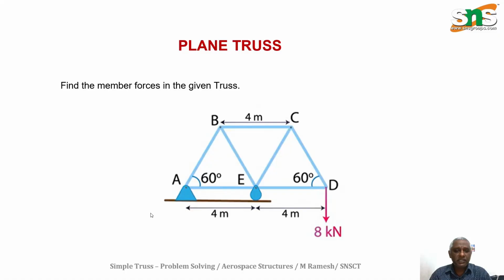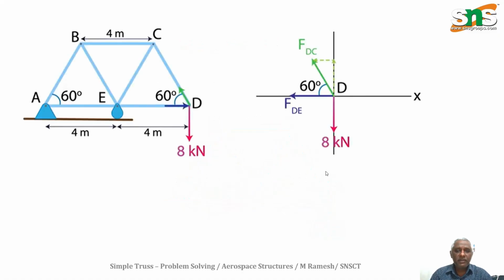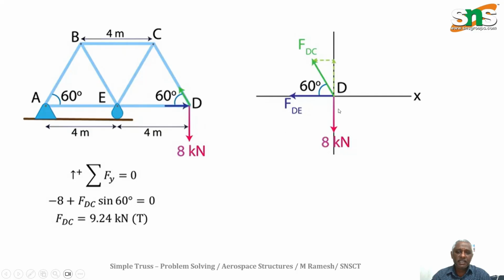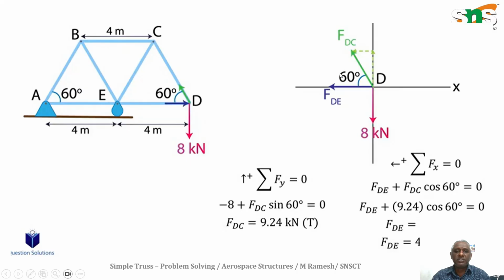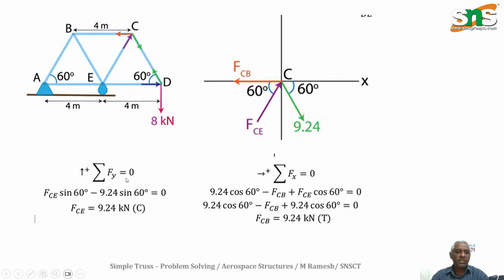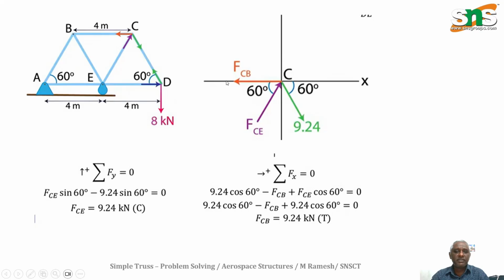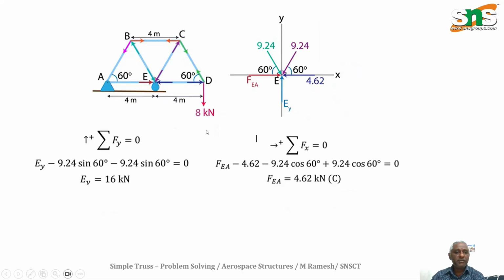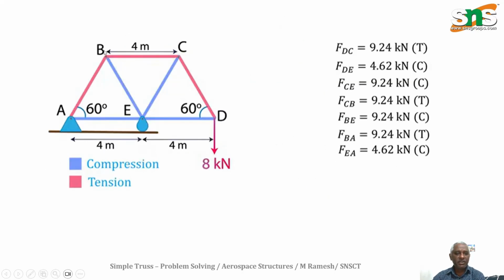Plane Truss - Problem Solving | Aerospace Structures | SNS Institutions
Plane Truss – Problem Solving involves analyzing trusses where all members and loads lie in a single plane. The procedure includes finding support reactions and determining member forces using the method of joints or sections. Assumptions such as pin joints and joint loading are applied. The goal is to identify tension or compression in each member accurately.